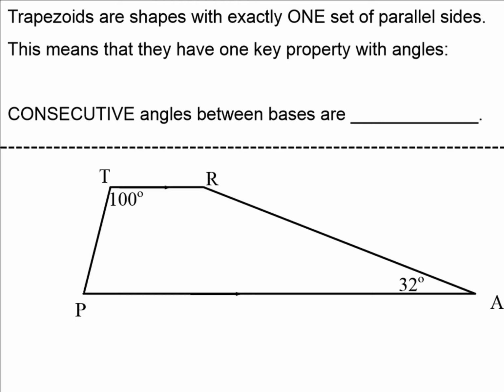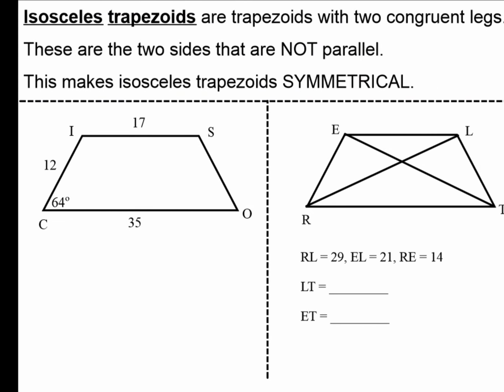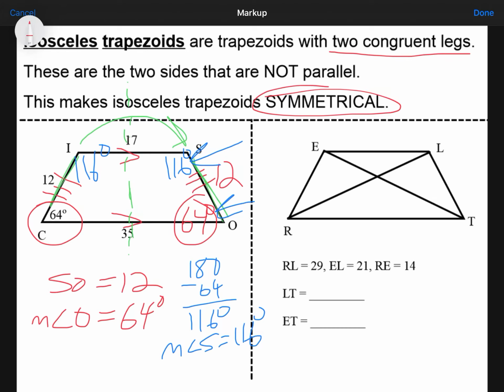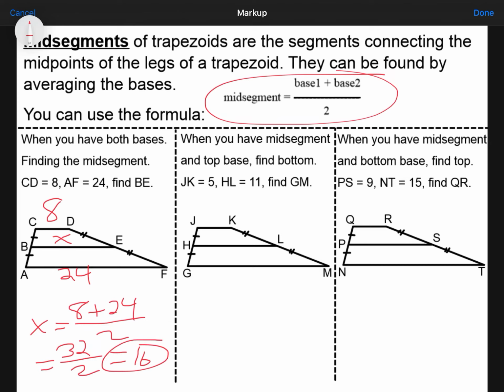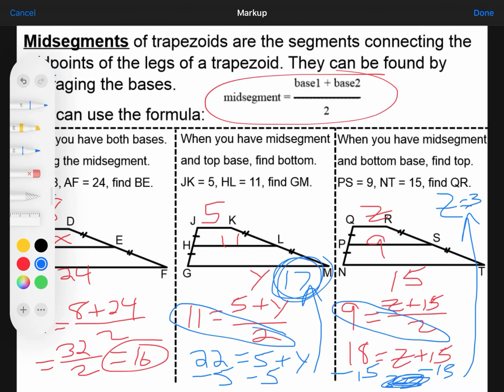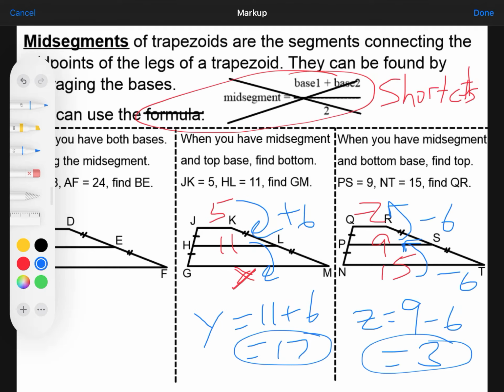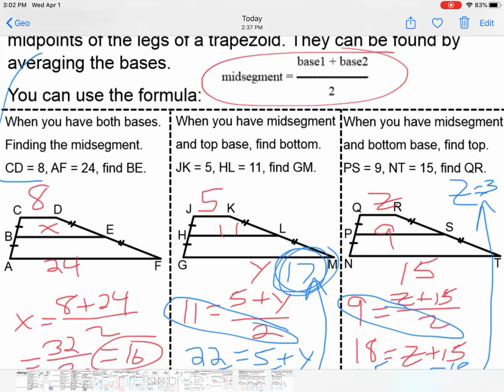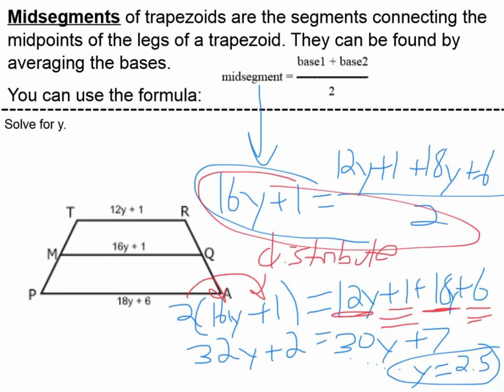Section 6.6b - Properties of Trapezoids (IXL N.10 to a score of 60 for AC)